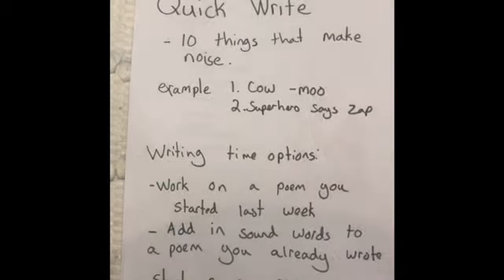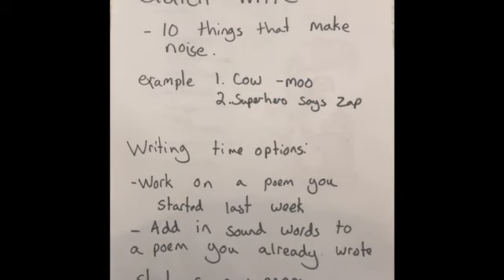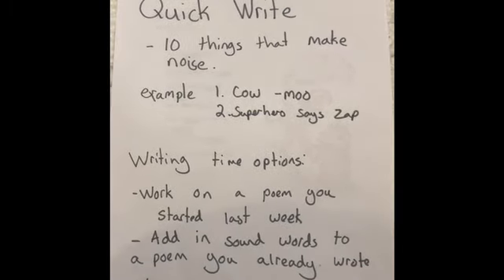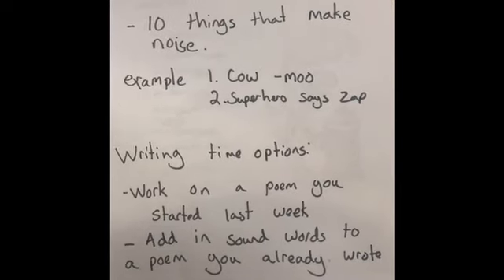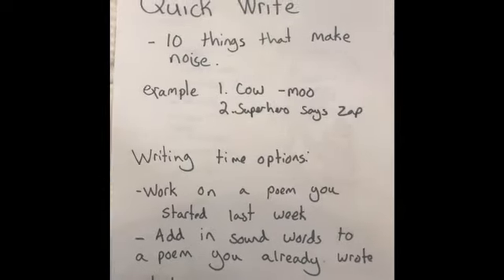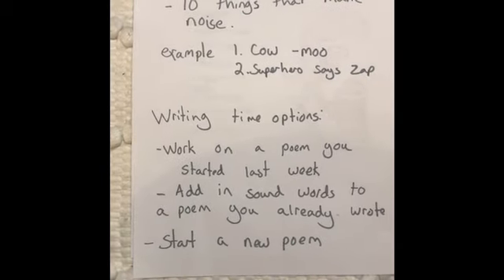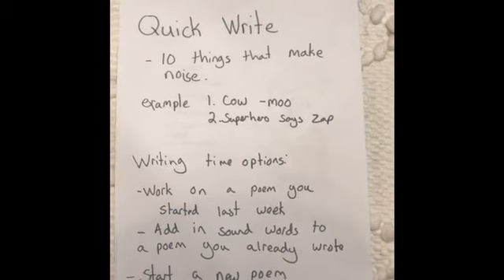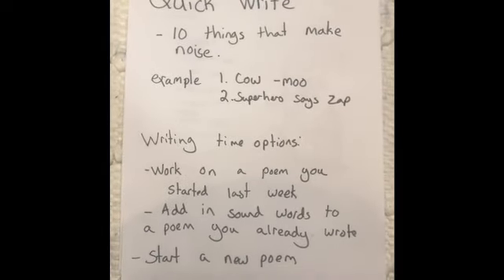6/1/20 Writing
Hello Readers,
Today we are continuing our poetry unit. We will be looking at some poets who are able to use onomatopoeia words, sound words to help the readers visualize what’s happening in their problems. At the end I have a quick write for you to do and I’d like you to write a poem of your own.
💝, Ms. Nazaripour